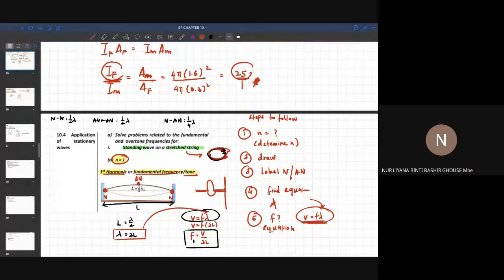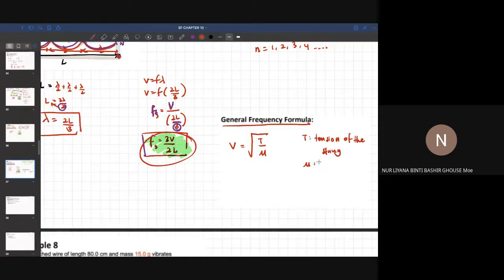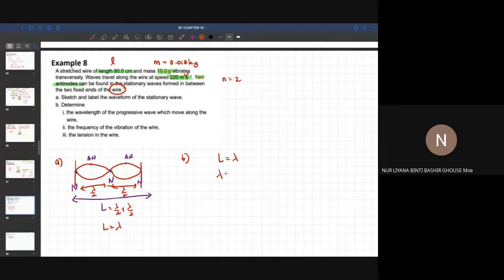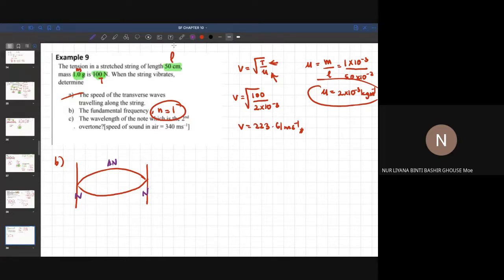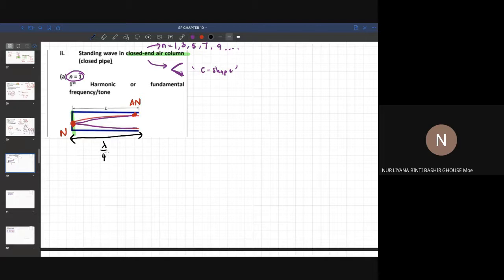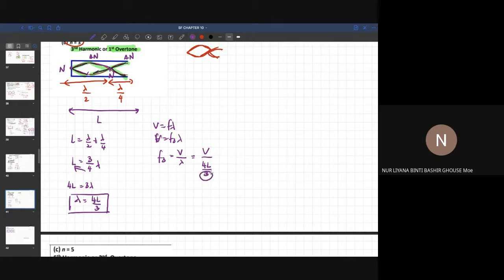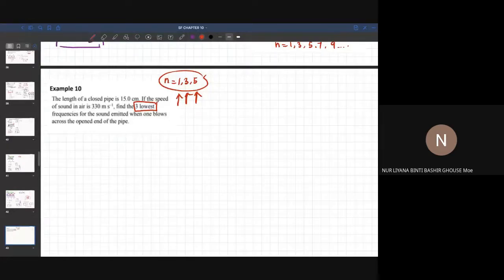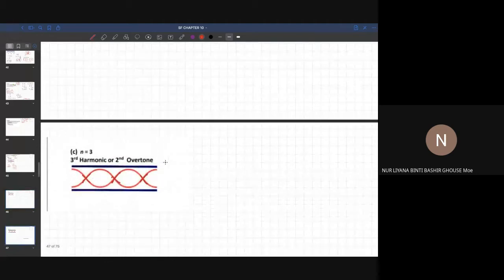C10 Part 4 SH